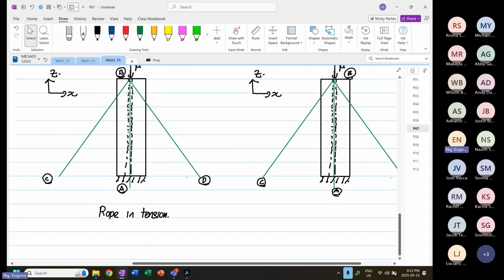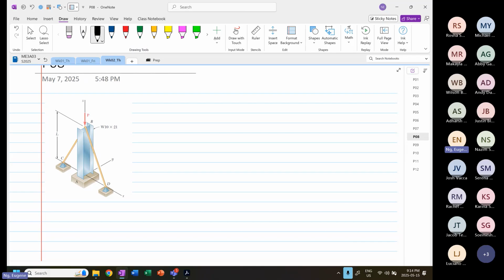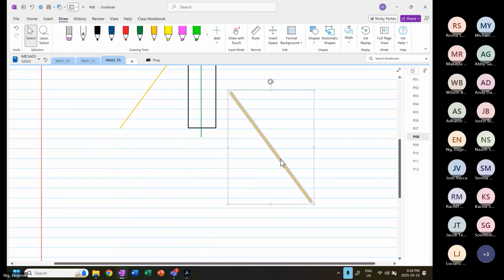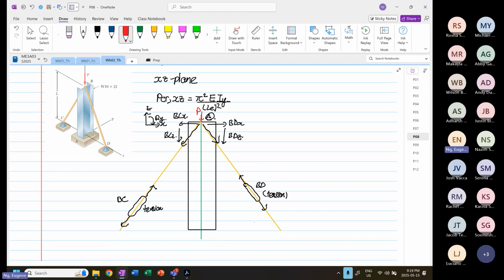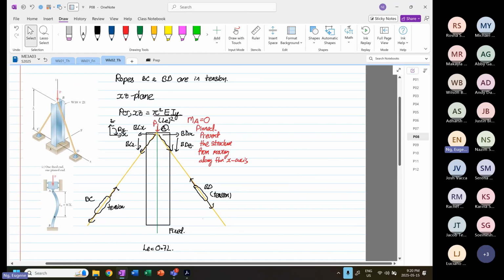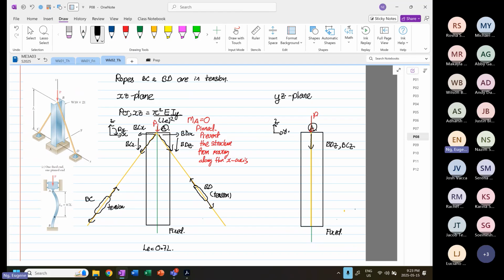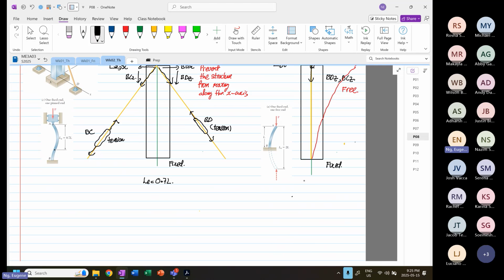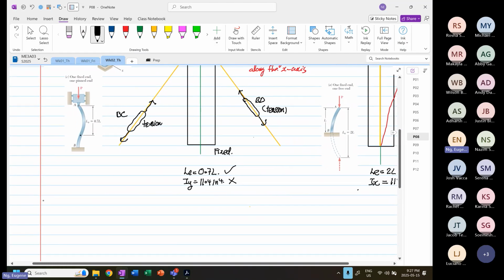Wk02 Thu P09: Examples Centric Buckling and Extension of Euler's